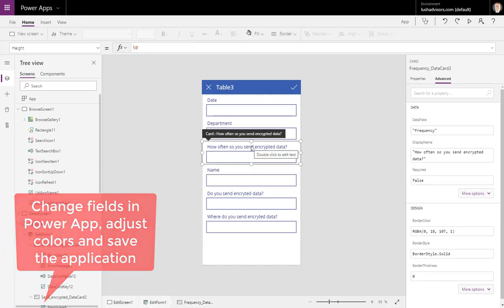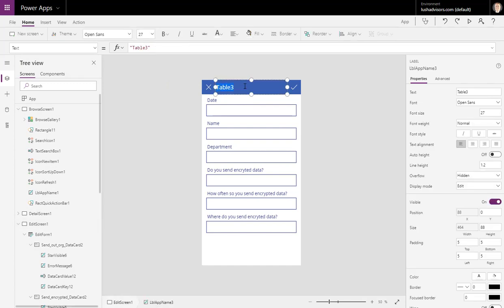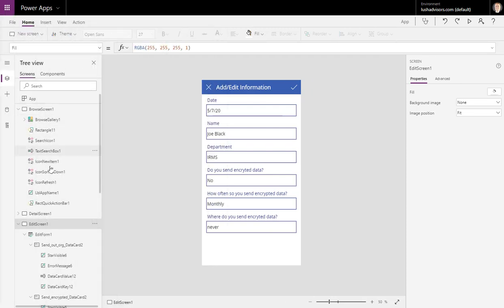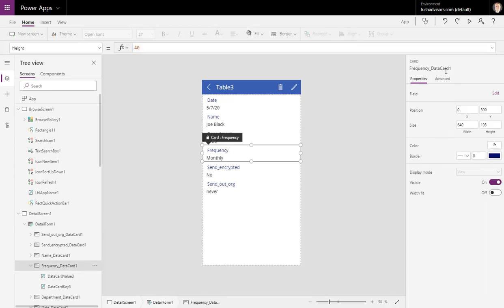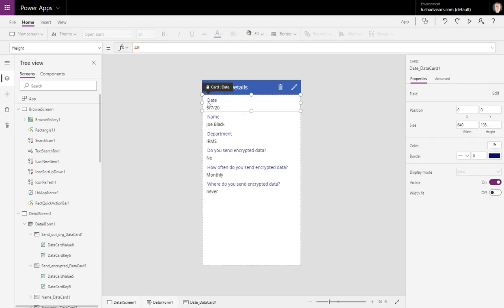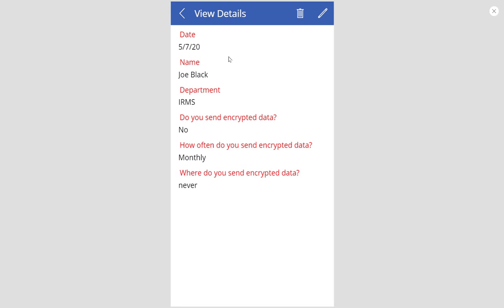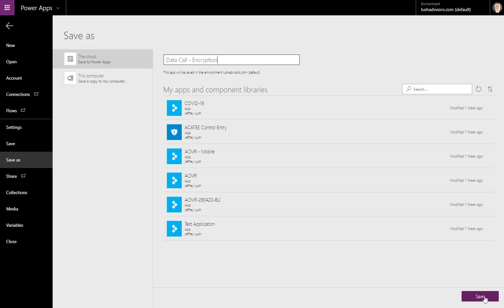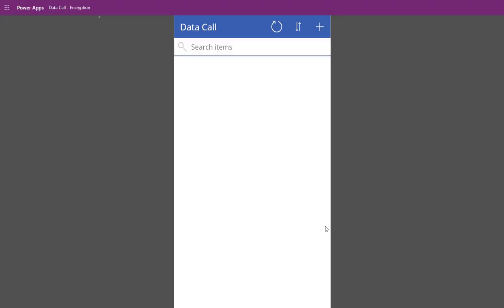Add colored text and Save the Data Call Application in Power Apps.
029 DataCallColorFieldsandSave